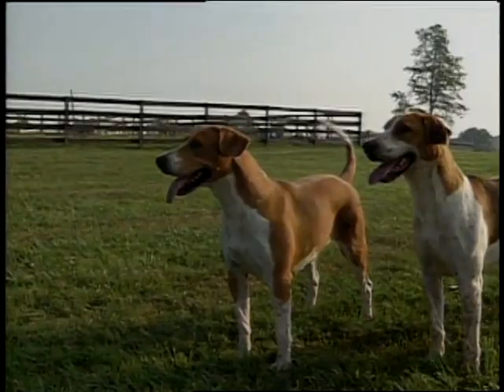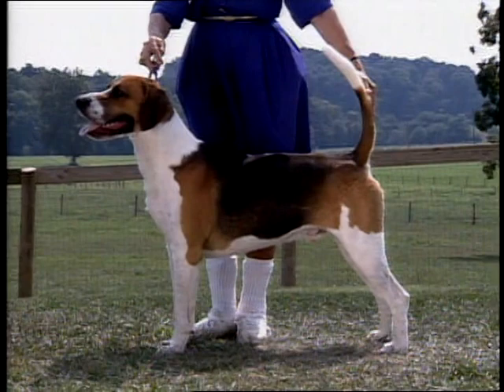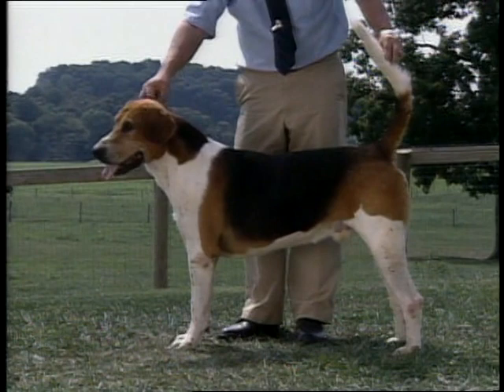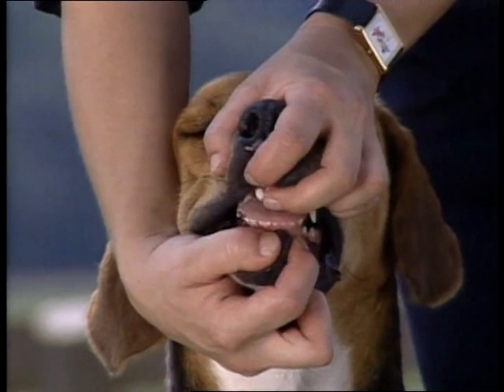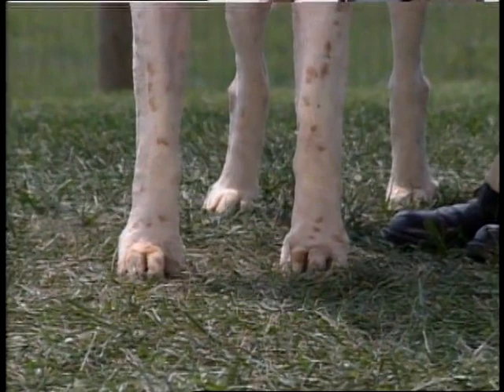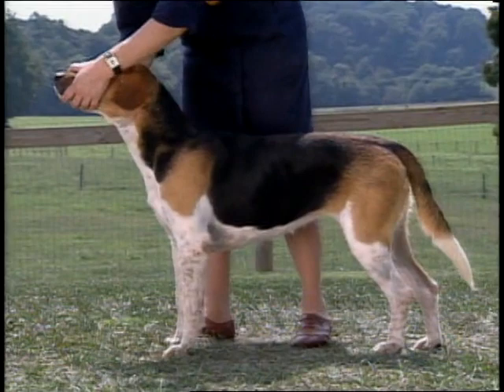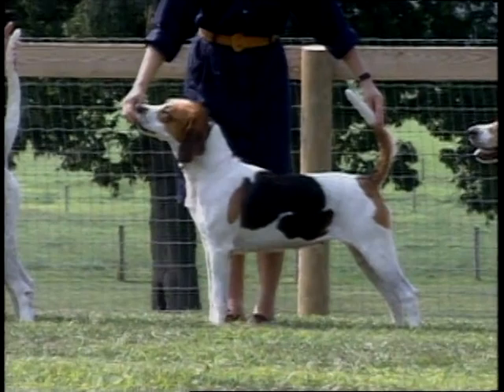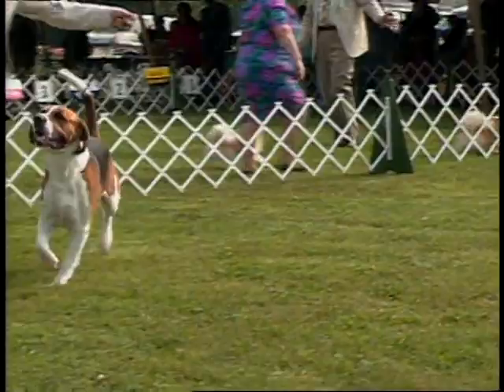English Foxhound - Foxhound Inglés - イングリッシュ・フォックスハウンド - AKC Dog breed series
English Foxhound - Foxhound Inglés - イングリッシュ・フォックスハウンド - American Kennel Club - Dog breed series 1994
Group 6 - Fédération Cynologique Internationale